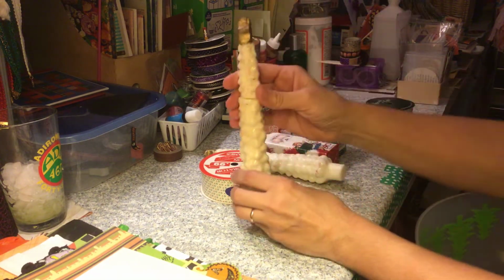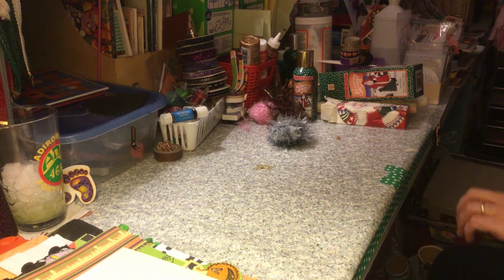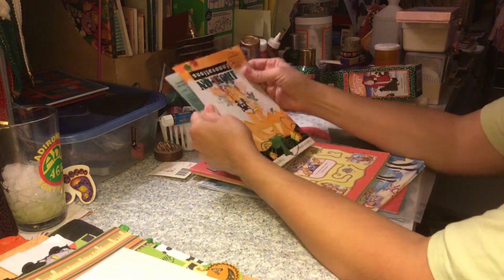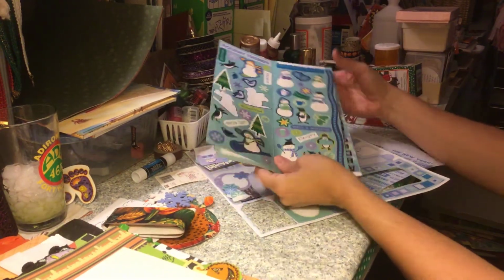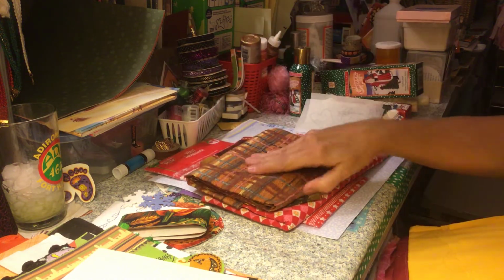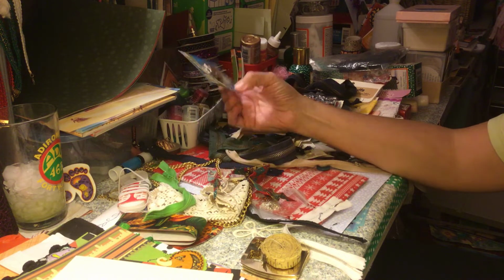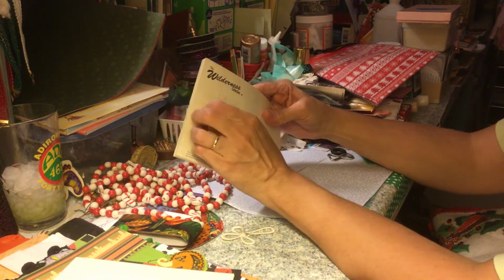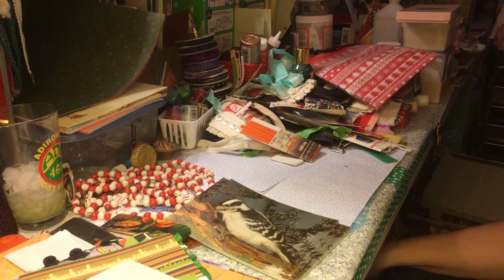HUGE Thrift haul #19 for junk journals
Some Christmas items too!